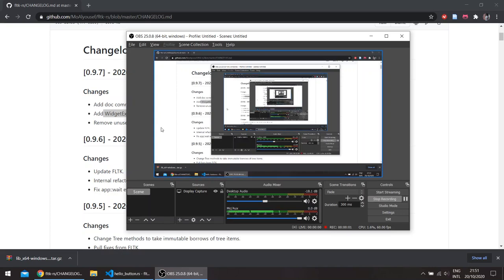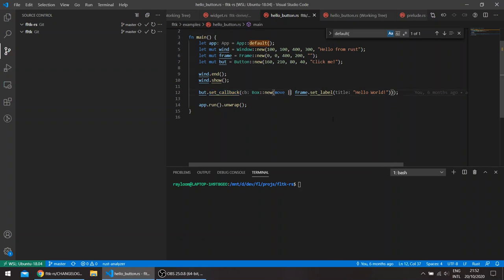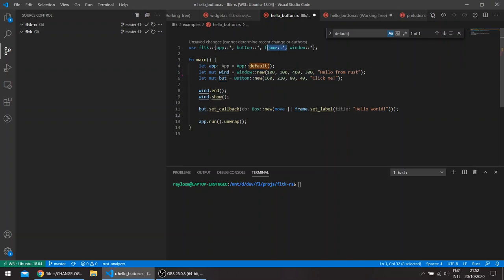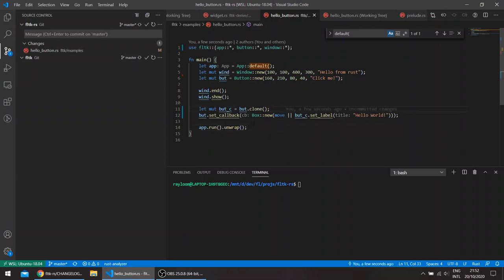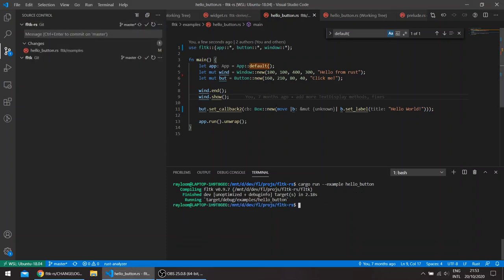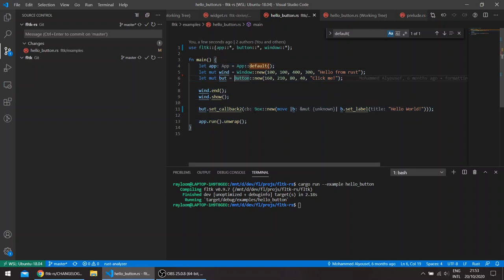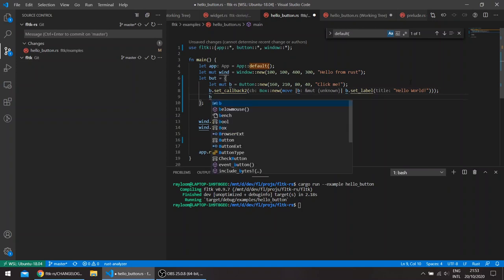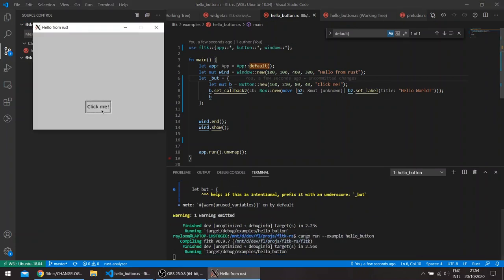FLTK Rust update: New callback method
A new WidgetExt::set_callback2 method was added in 0.9.7 which takes the same widget as a closure argument. This is similar to how gtk-rs does things, as well as FLTK itself on the C++ side.